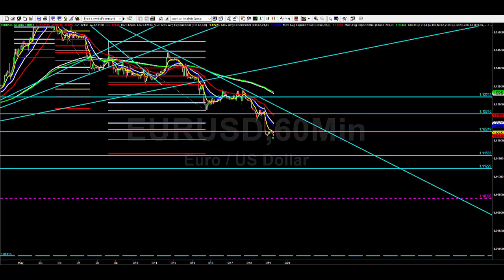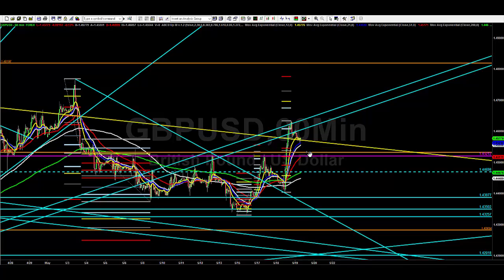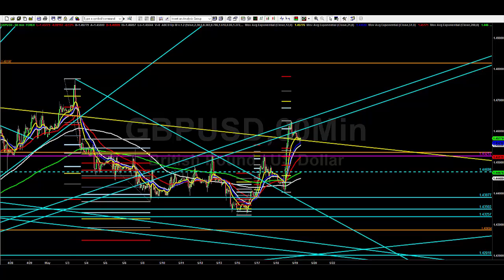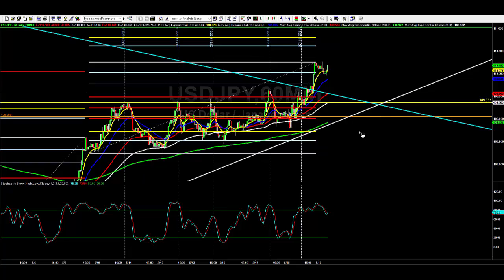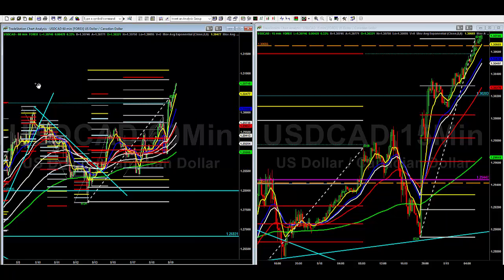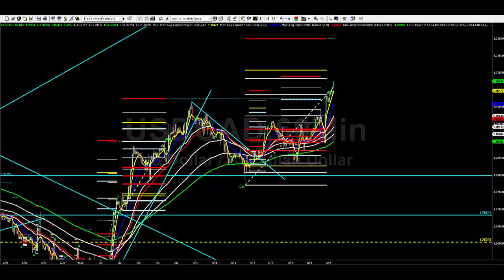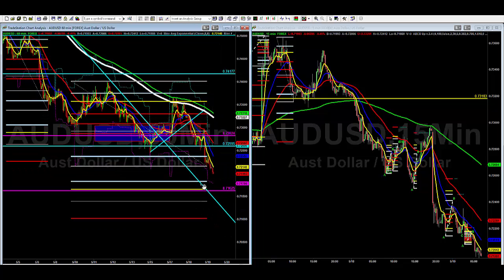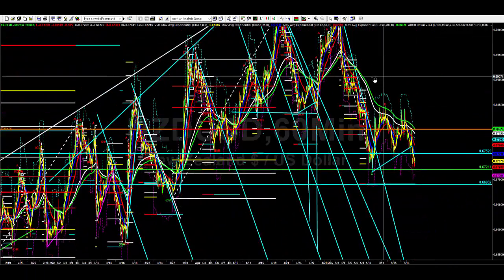Forex Trading Ideas: May 19th 2016 Trading Ideas for the Forex Market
Happy Trading!